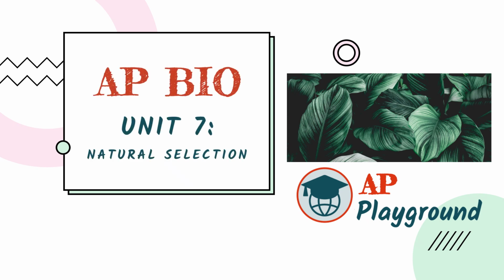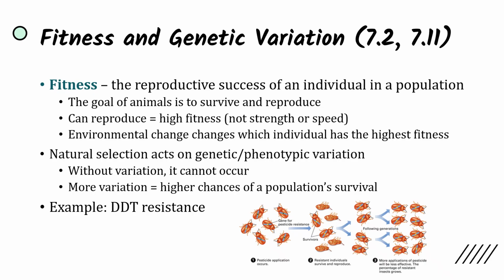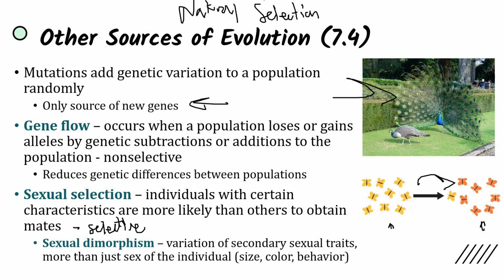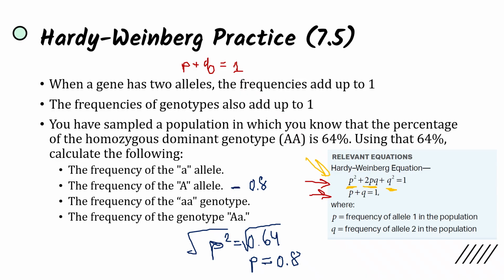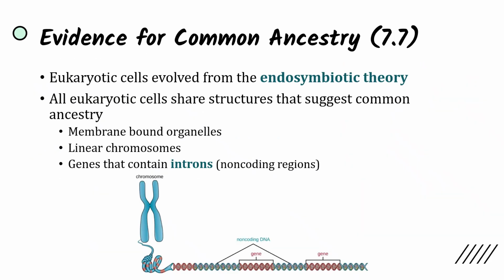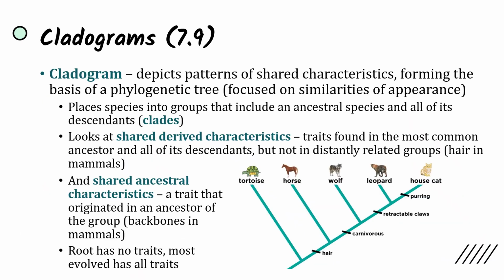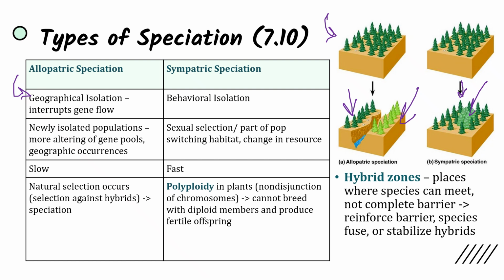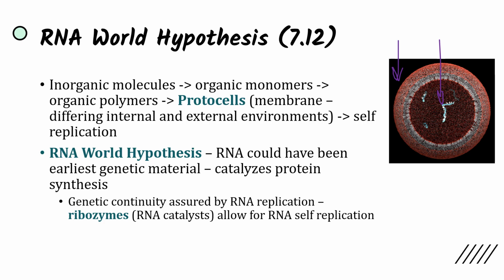AP Biology Unit 7 Review | AP Playground